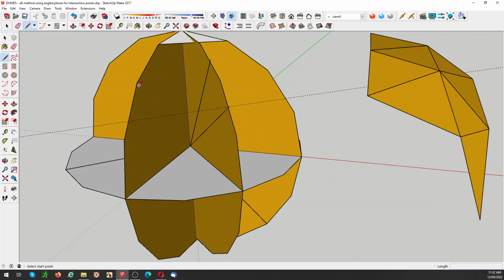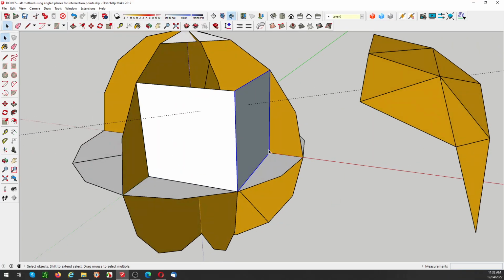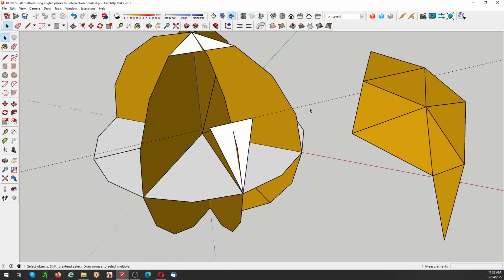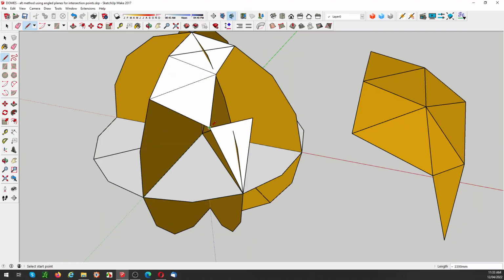Another dead end as it turns out When will they end #0022 - 22-04-12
Sheez - many paths taken but few produce any benefit.
We still need to go down the paths though - to learn our lessons well enough to move ahead.